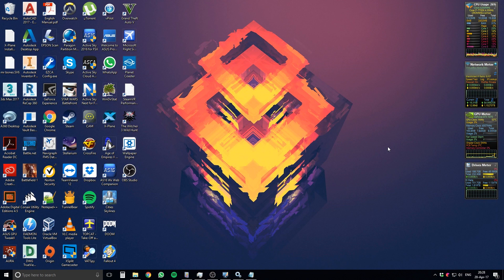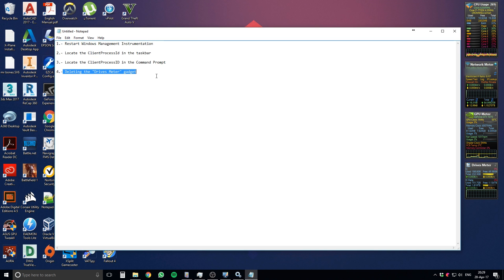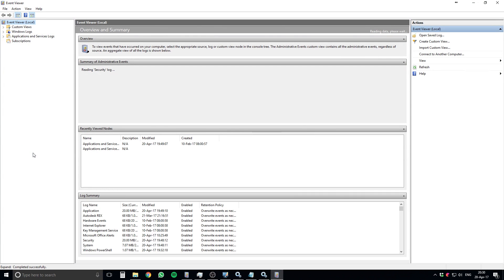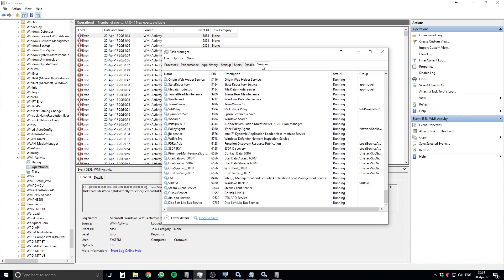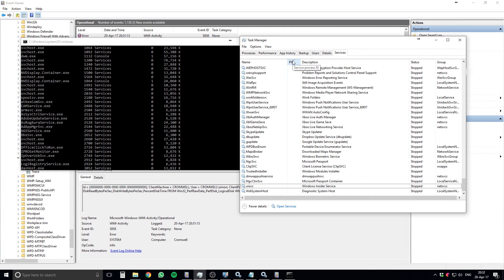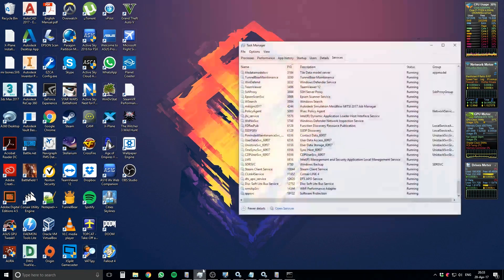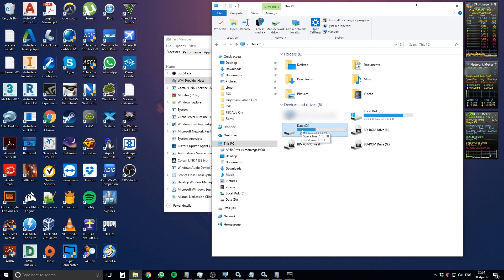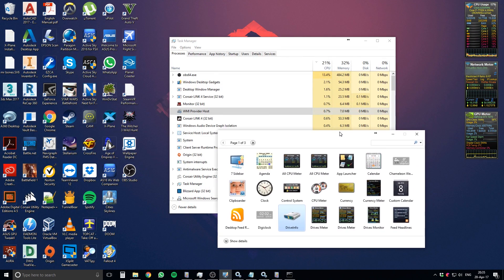WMI Provider Host High CPU Usage - Alternate Solution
I aim to help you find a definitive solution to that pesky WMI Provider Host using a high percentage of CPU. I had this problem for many days and I was going crazy, but after many failed attempts and a lot of research, I finally fixed it.